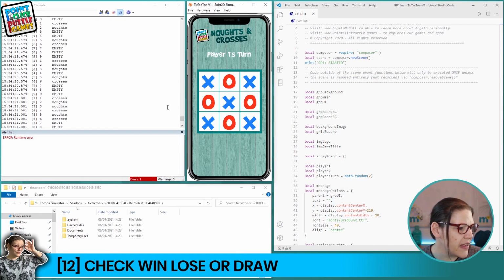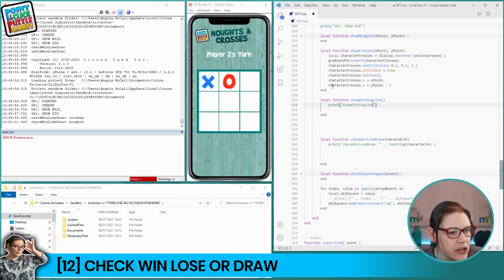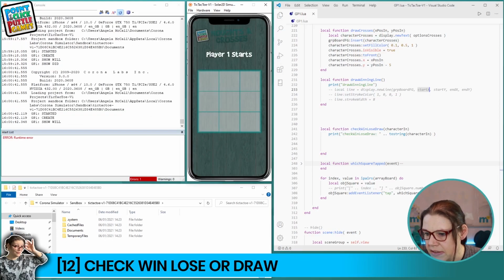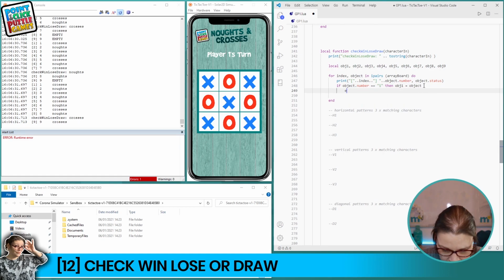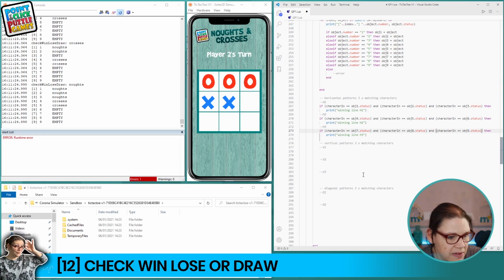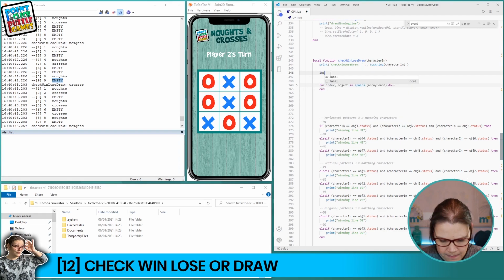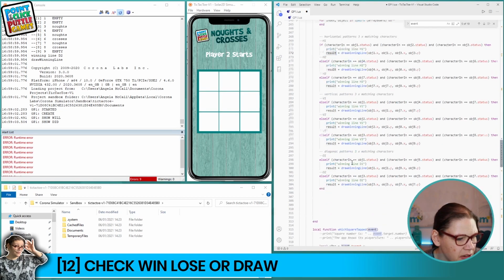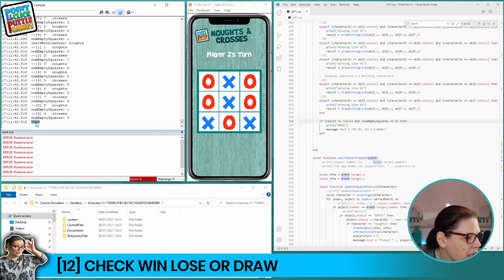WIN LOSE OR DRAW: How to manage a winning line, the loser, and a draw/stalemate situation.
Tic Tac Toe [Lesson 12]

[S1E21] WIN, LOSE or DRAW. In this video, we look at managing these 3 possible situations.
Handling a win.
At any point from 5 characters being placed on the board, there could be a winning line created of 3 same characters. Therefore each time a players character is placed, we need to run the board status through a function that checks for a Win. A win is determined by analysing the board, and the character of each square to find 3 in a row. Naturally, we can handle the "winner" which will automatically determine the loser. But the draw/stalemate also needs to be identified, and that occurs when all 9 grid squares are occupied, but no winning line has been identified either.
The process I've adopted in this video includes nested functions and if statements.